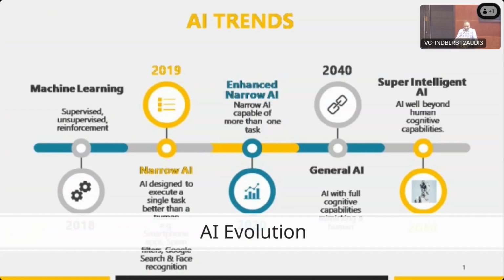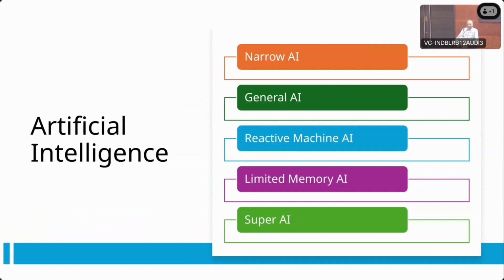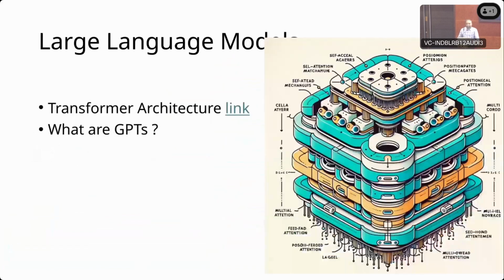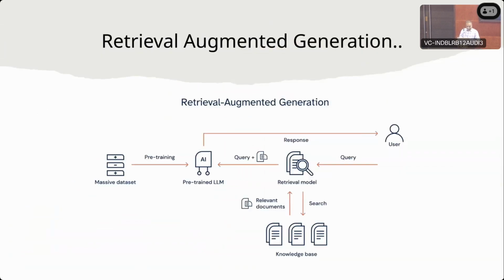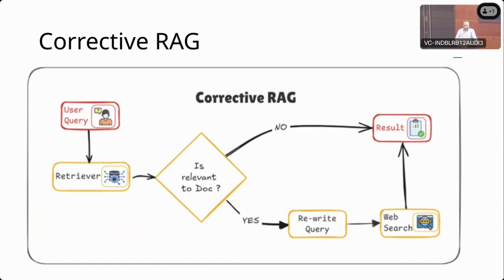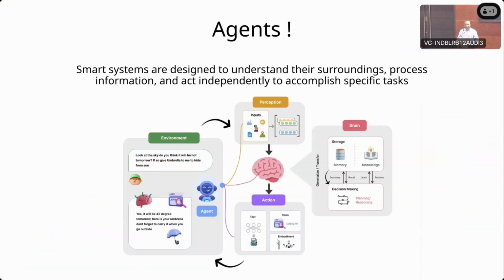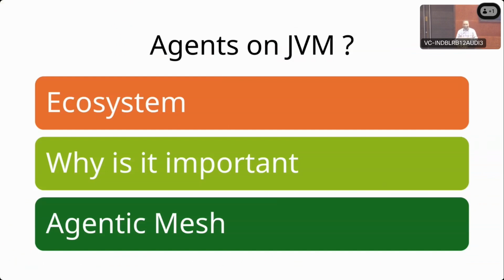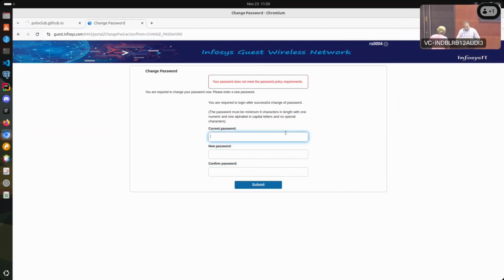🔥 Mastering AI Agents in Java: Agentic Workflows Unleashed! 🤖🚀 ft. Ranganath S | JavaFest 2024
✨ Get ready for an AI-powered revolution at JavaFest 2024! ✨

Join Ranganath S as he explores the game-changing power of Agentic Workflows in AI 🤖. Learn how reflection, tool use, planning, and multi-agent collaboration can boost AI performance—even enabling GPT-3.5 to outperform advanced models when equipped with the right architecture!

✅ Discover how AI agents think, plan, and collaborate
✅ Learn how to build powerful AI applications in the JVM ecosystem
✅ Understand the secrets behind agentic AI models

⚡ Don’t miss out—this session is packed with insights to level up your AI development skills! 🚀

🐦 Bangalore JUG on X (Twitter): 🔗